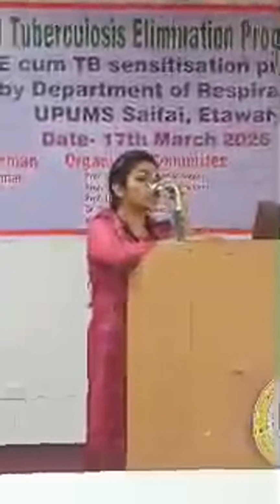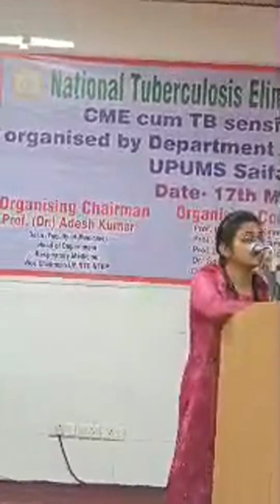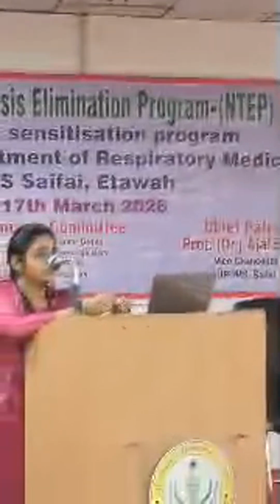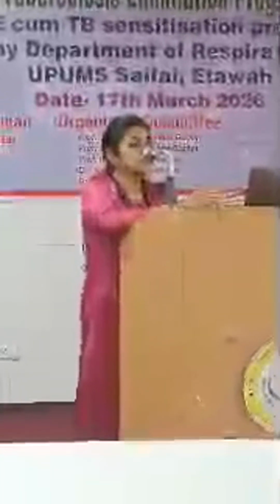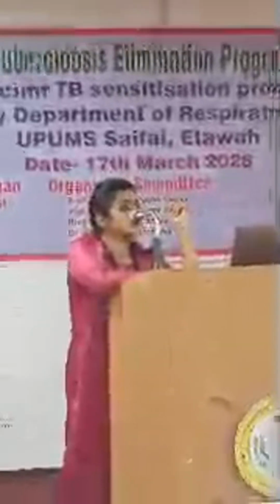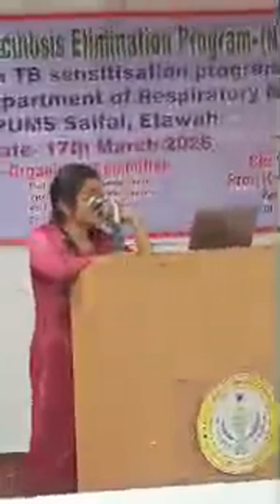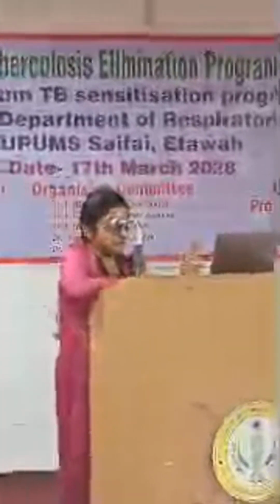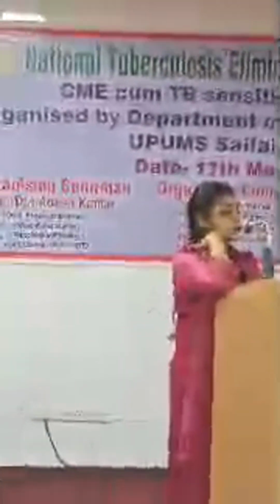Kunwar Singh is live